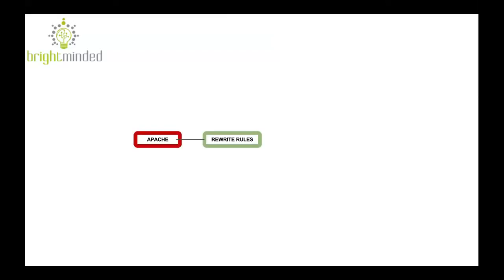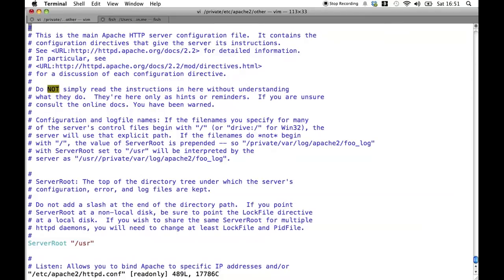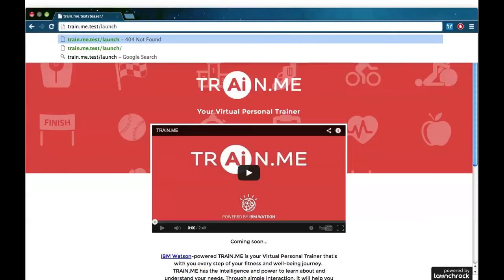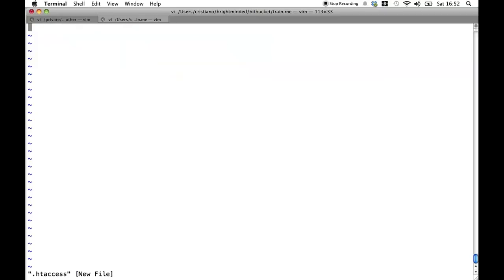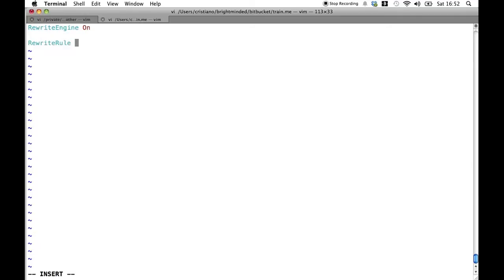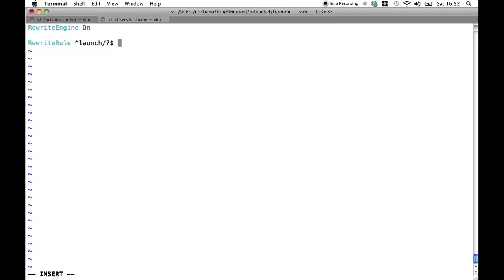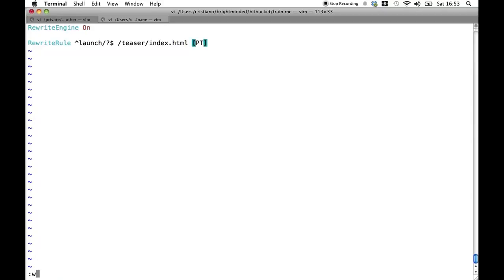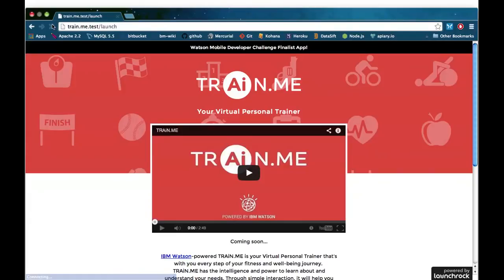Apache Rewrite Rules: Pass-through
This is our first video on Apache Rewrite Rules. The first rule we quickly show is the PASS THROUGH.